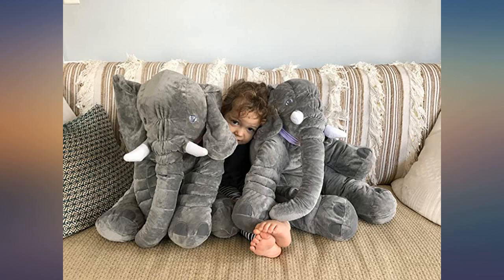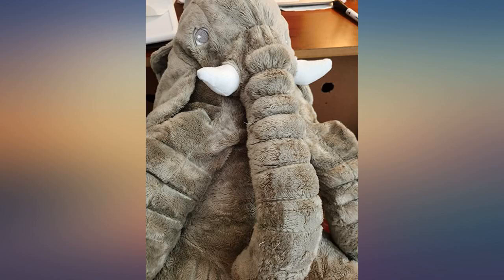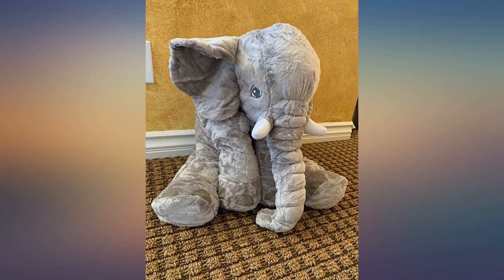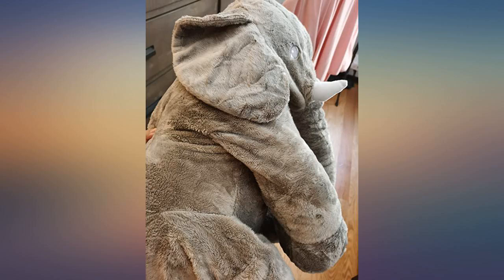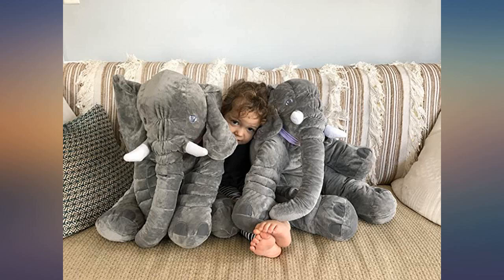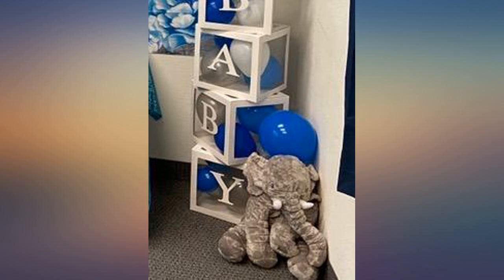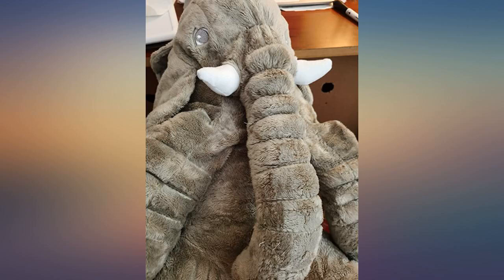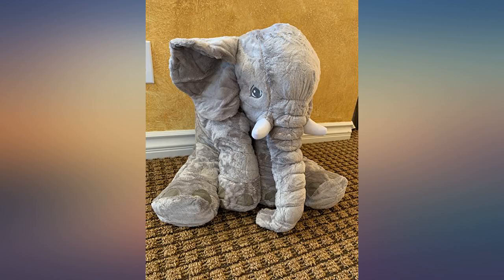Tuko Big Elephant Stuffed Animals Plush Toy,Stuffed Elephant Cushion Doll Toy for review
Main Features:
by entering your model number.. SIZE: 24 x 18 x 10 inches. MATERIAL:Soft plush cover with fulfilled PP cotton, Perfect for kids.. PERFECT GIFT:Elephant plush toy doll is great gift for children and adults.Stuffed toys gift for Children's Day,Thanksgiving Day, Valentine's day, Christmas, birthday, anniversaries or any special days. Risk-free purchase– We bring fun to every child, so we are offering you a plush elephant toy that is effective in getting those tasks done. ADD TO CART NOW!!